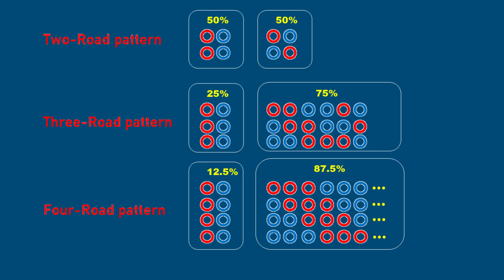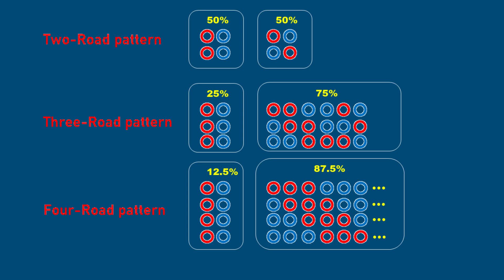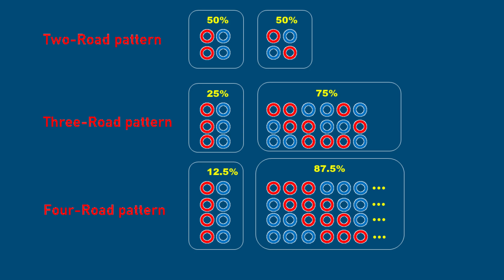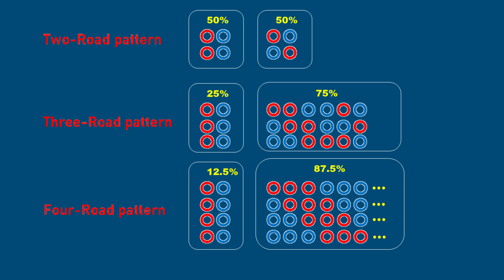Baccarat Probability Theory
The most effective strategy for Baccarat